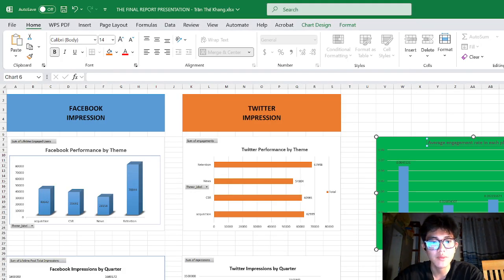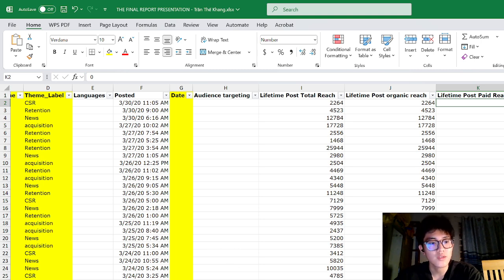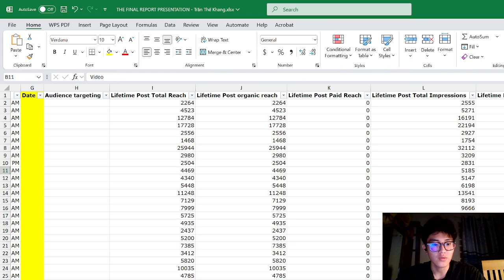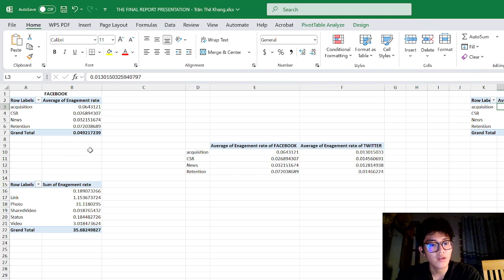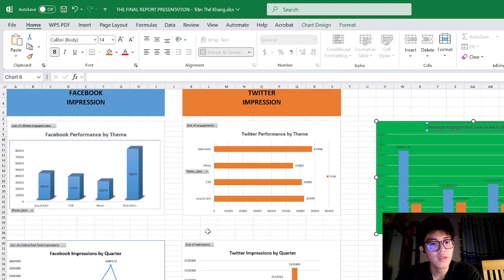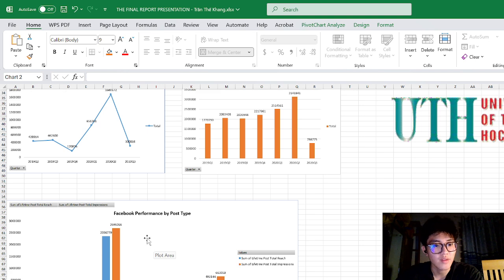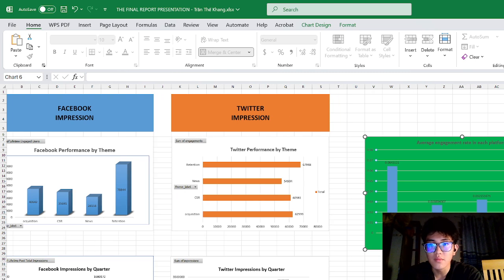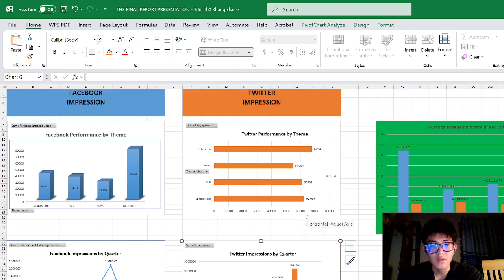Final project of Data Analytics by Trần Thế Khang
Final project of Data Analytics